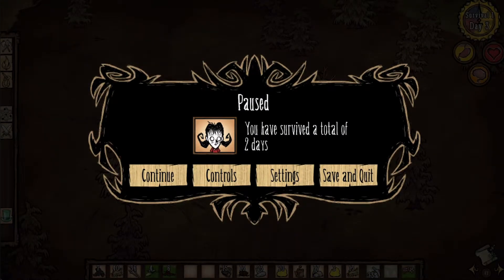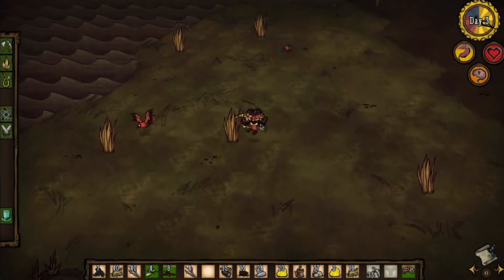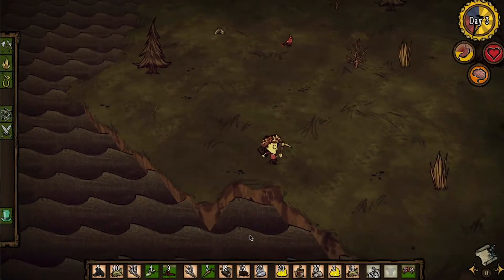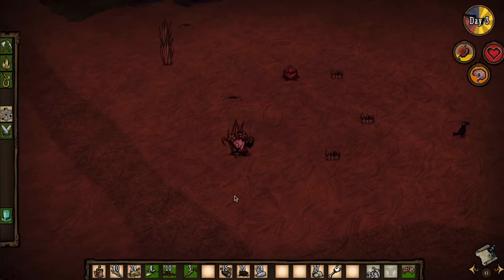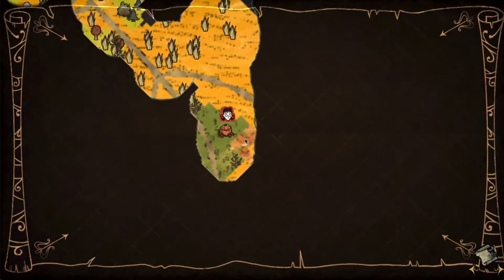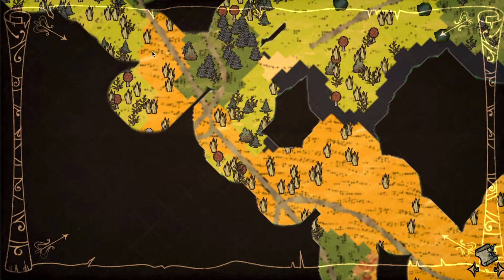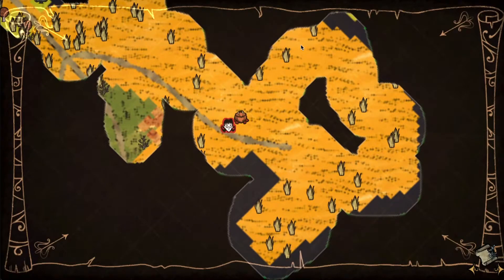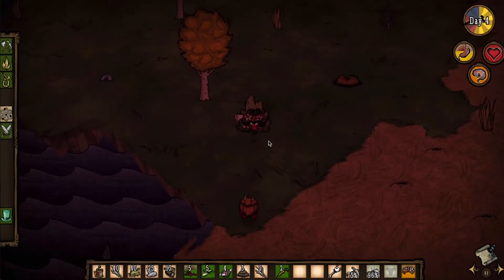Revisiting Don't Starve: Reign of Giants | Episode 2 | Willow's lucky day!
Hey there!

Welcome back to the second episode of this gameplay. Willow really had a lucky strike in this one and we found a bunch of cool stuff, including an... eye bone?

Ps. Sorry about the dimensions of the first video, did not realized I was recording in 8:5 dimensions instead of 16:9. Fixed it in this one :)